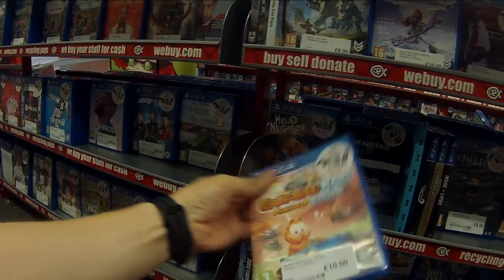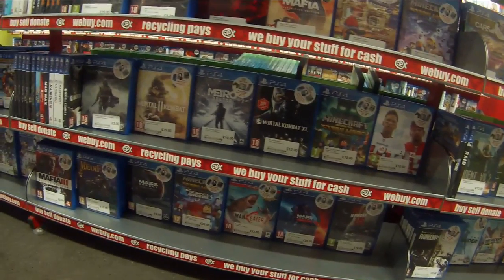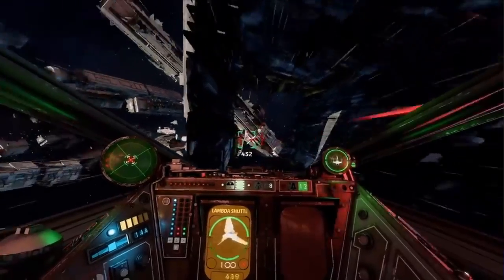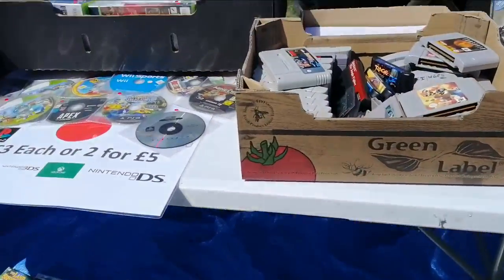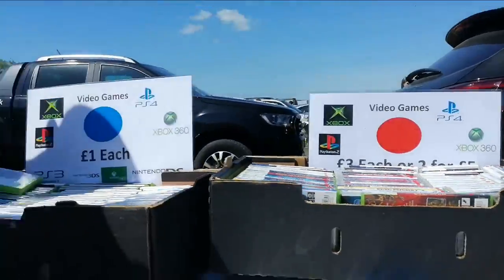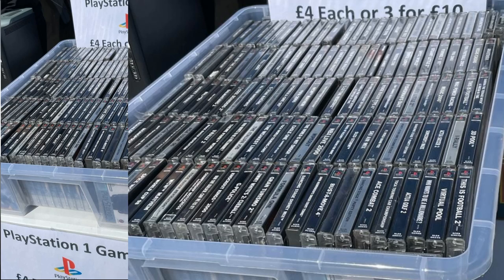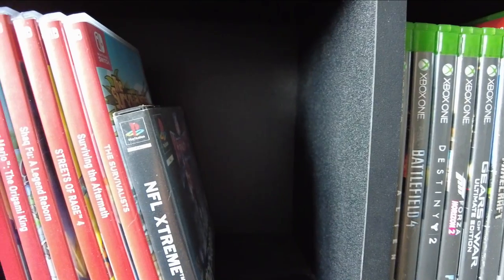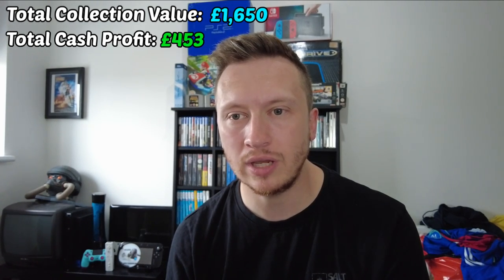I Should Have Bought a Lot More | The FREE Trade In Game Collection 36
↘↘ The Free Trade In Game Collection ↙↙

WHAT TYPE OF VIDEOS DO I MAKE?

I source video game related deals, sell part of that deal to make a profit and then trade what's left into CEX or just keep it for the collection!

► Free Football Shirt Collection
Much like the video game collection, I don't want to pay for things.
I buy football shirts, boots etc and flip them for a profit. I then use the profit to build a free football shirt collection!